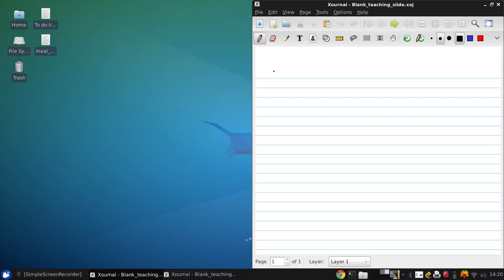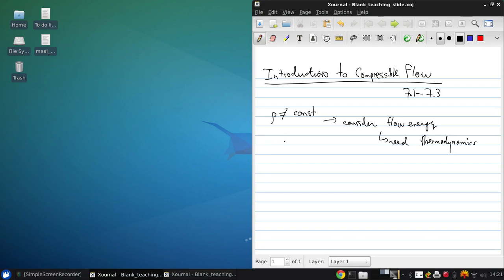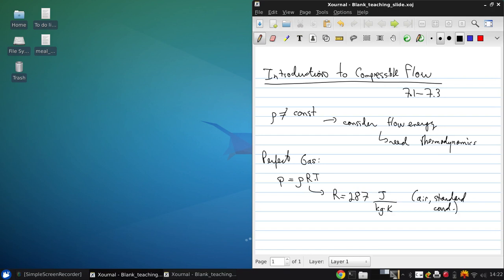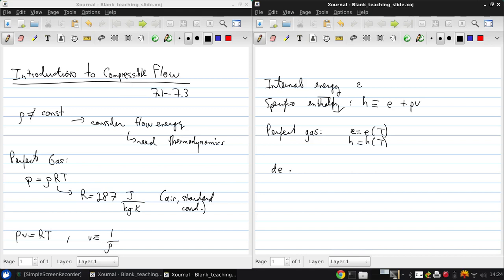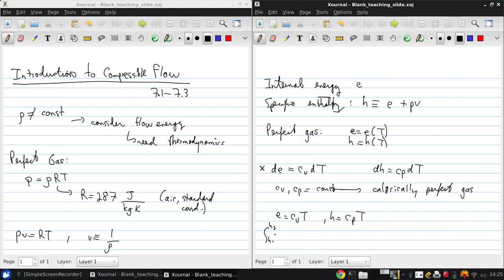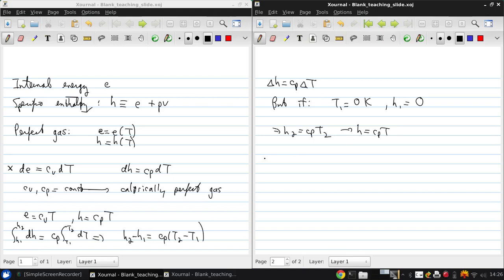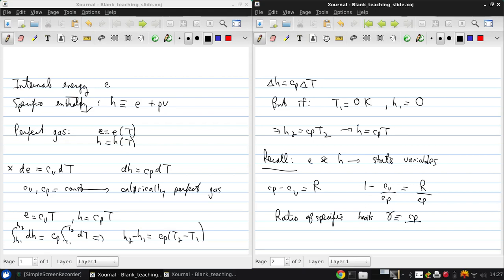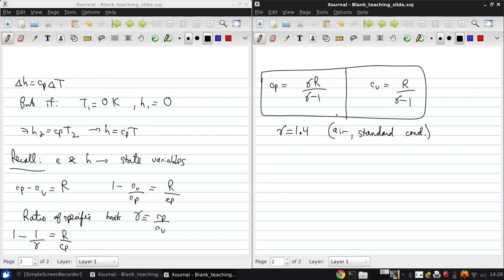University of Windsor 06 94 471 Lecture06 part01